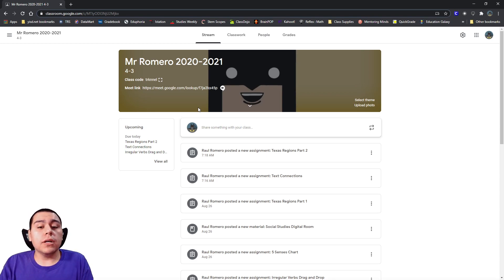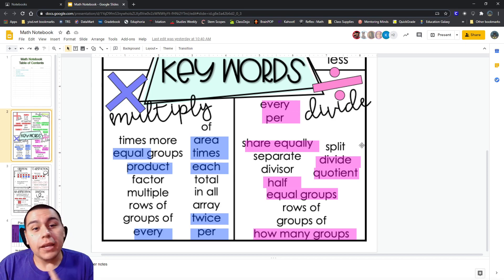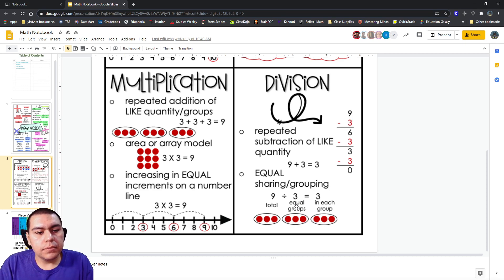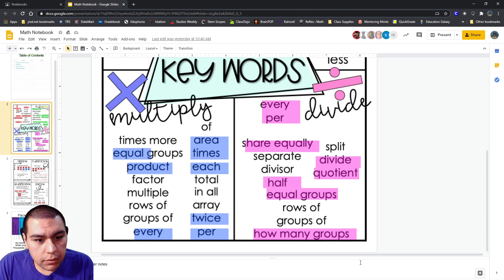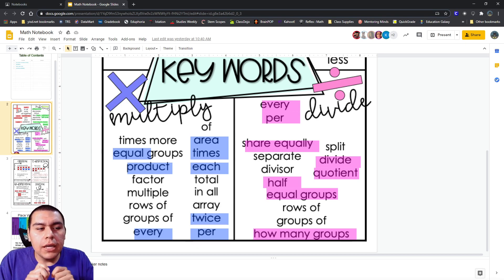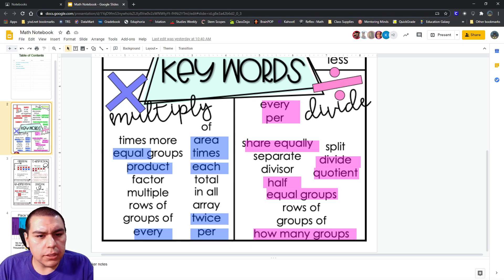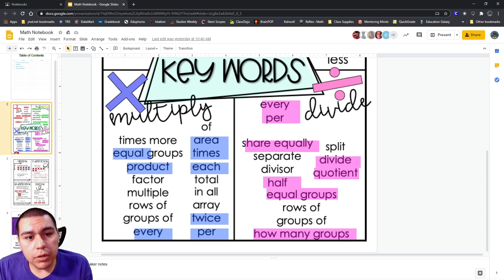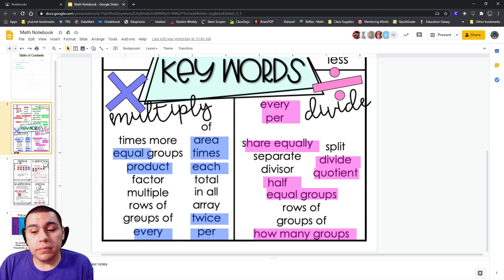Problem Solving Division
A video lesson discussing keywords for division and reasons/situations where we would divide.